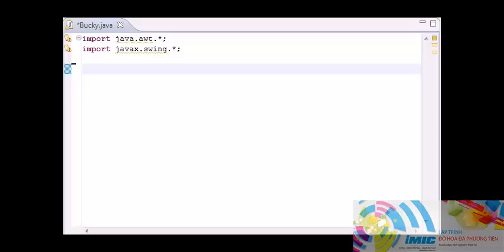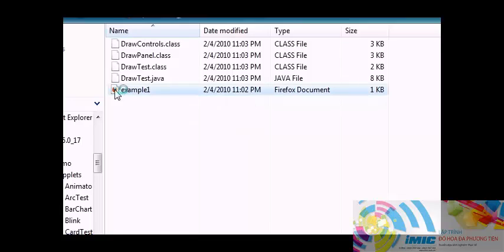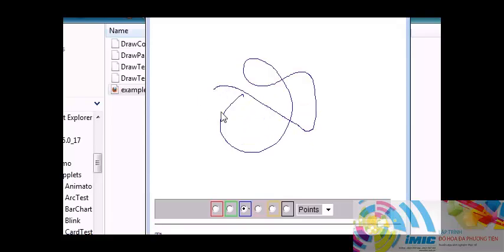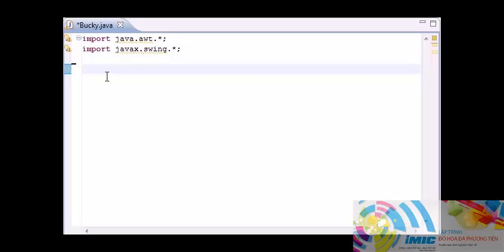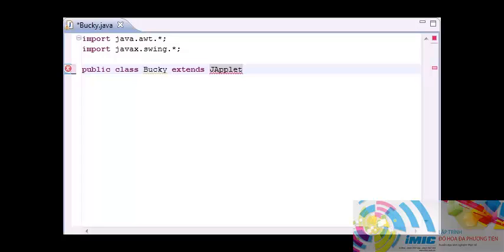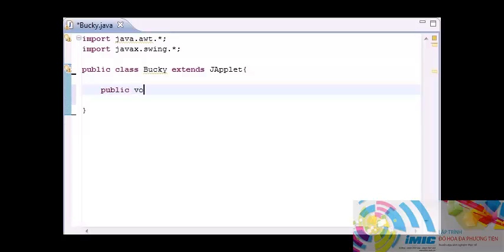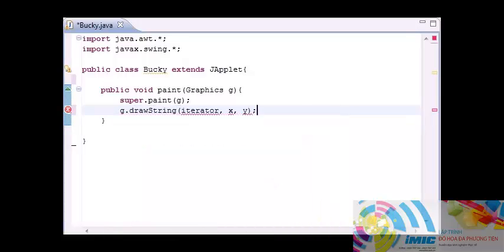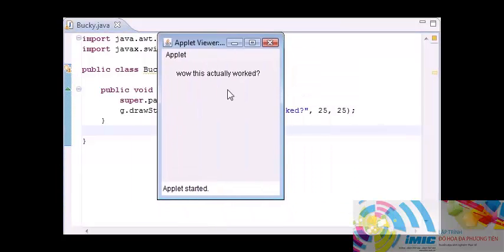Intermediate Java Tutorial 20 Introduction to Applets